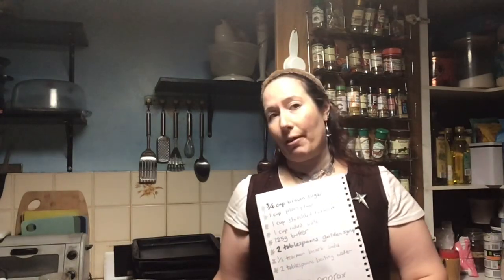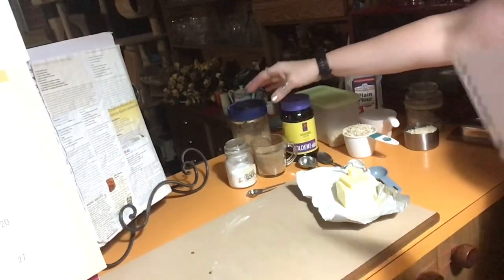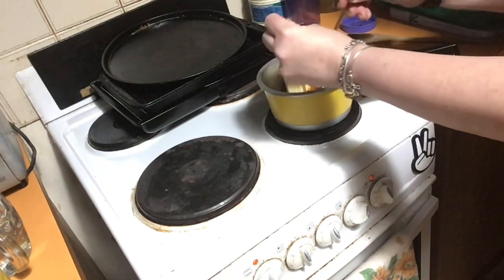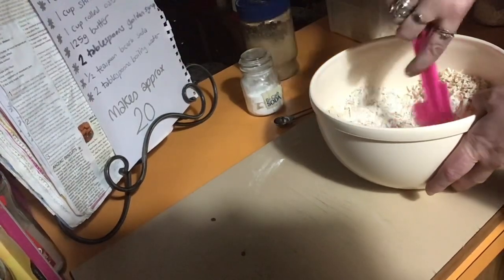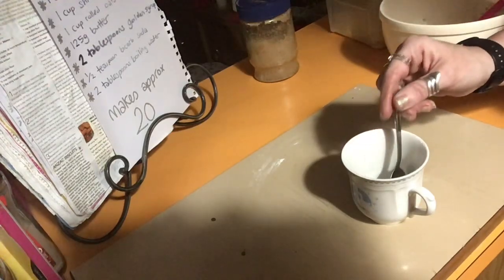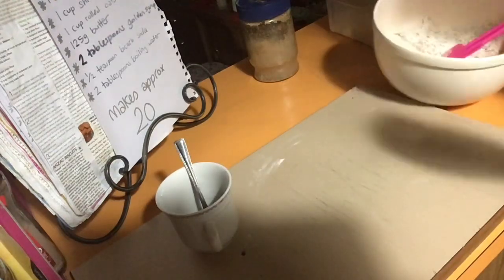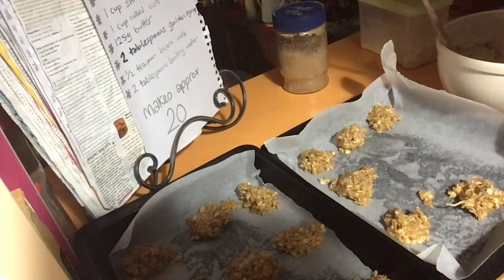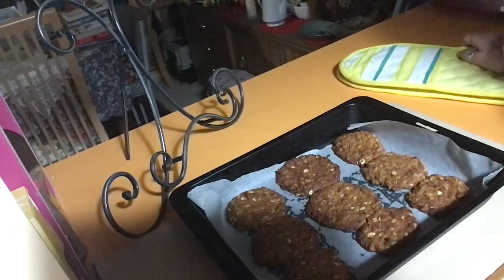Cooking with Violet Vixen episode 281 Anzac biscuits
Today I show you a favourite biscuit. Enjoy